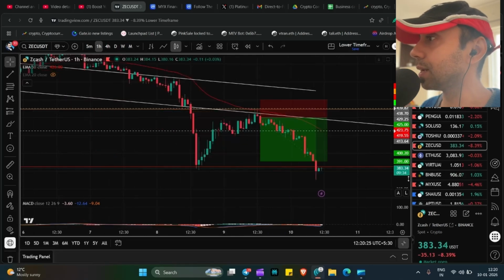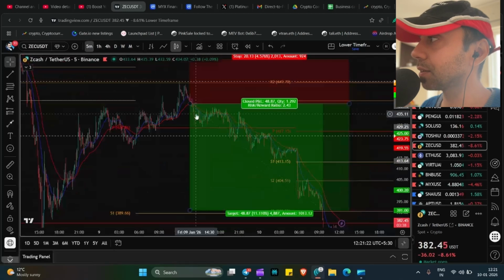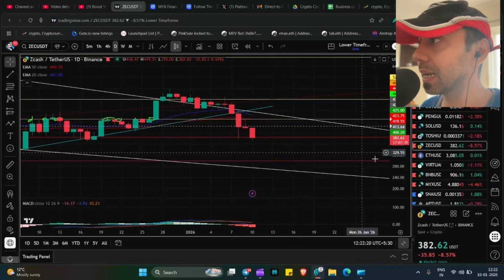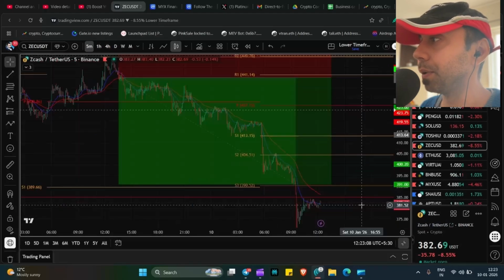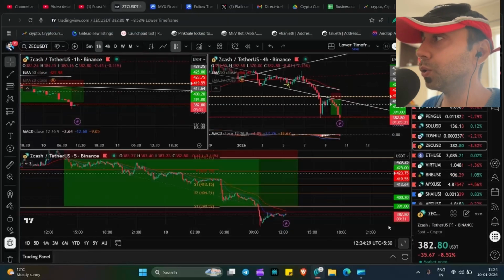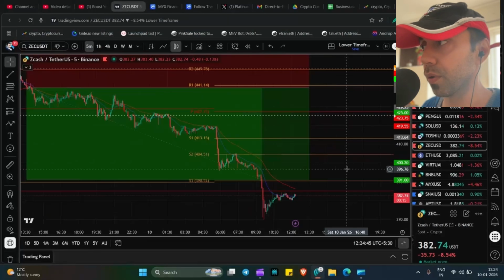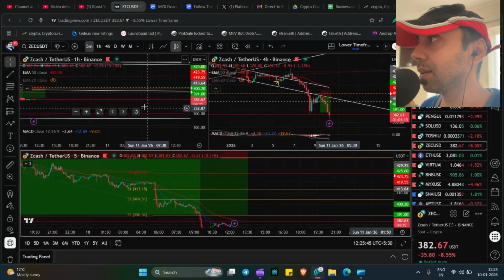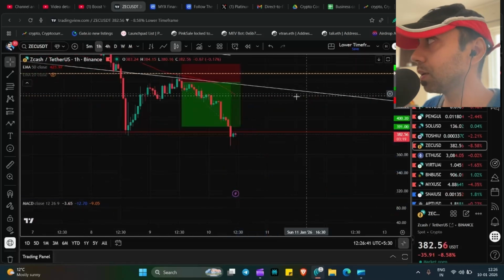ZCash CRASH LOOMS! How to Profit from Shorting ZEC Coin?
Privacy coin Zcash is taking a hit this year. After dev resignations, ZEC coin dump look unstoppable. Here's how to make profit from shorting Zcash crypto following the crypto news. Diving into ZCash price prediction and trading setup.

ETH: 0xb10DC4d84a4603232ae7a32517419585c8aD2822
SOL: 3cr6uq6znGoKfNtV7XZ5uCcVtUzLAiqeT1dkKFwFJw9t